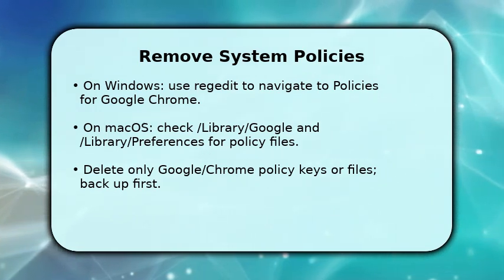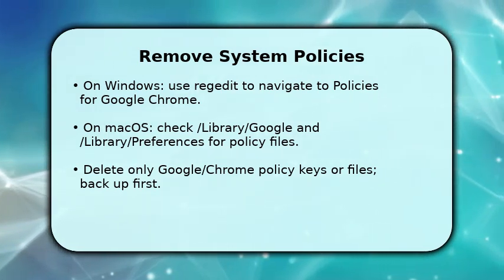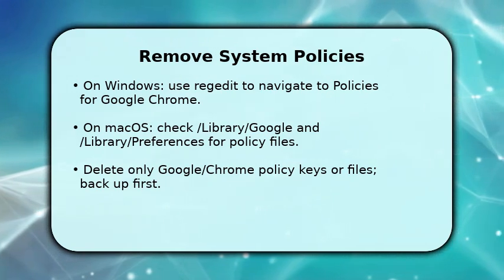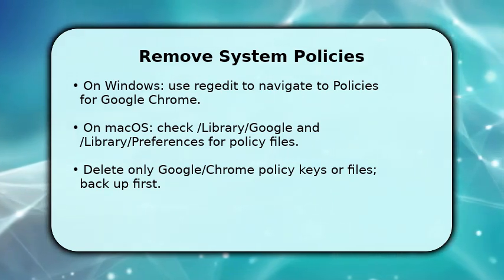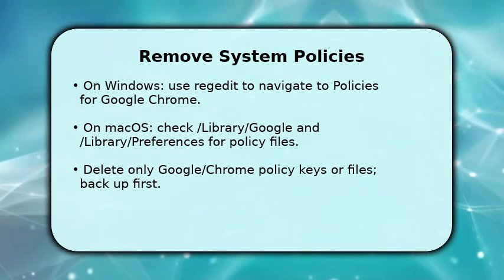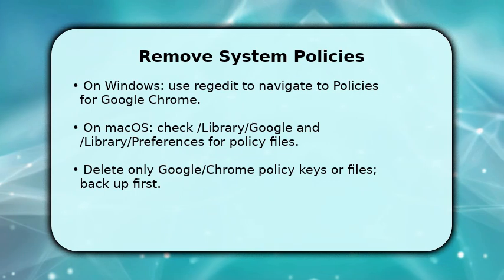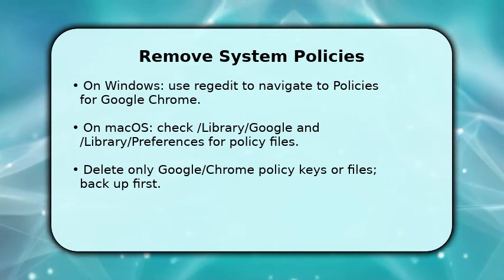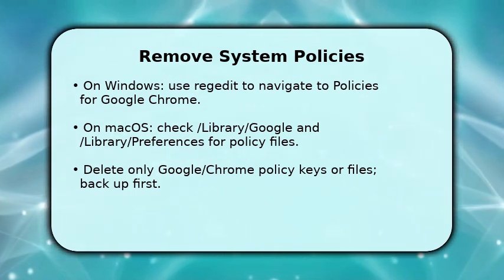How to Fix Managed by Your Organization Chrome (easy Method)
Discover a simple solution to fix your organization' extranet or intranet site when it defaults to 'Managed by Your Organization Chrome.' This quick guide provides step-by-step instructions tailored for non-technical users, ensuring you can easily restore access without IT assistance. Learn how with our easy method tutorial.